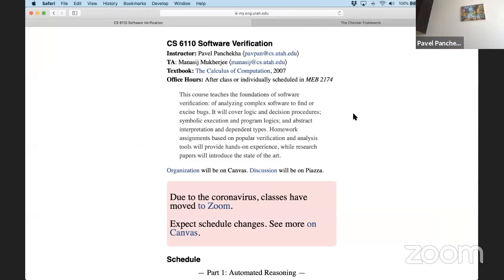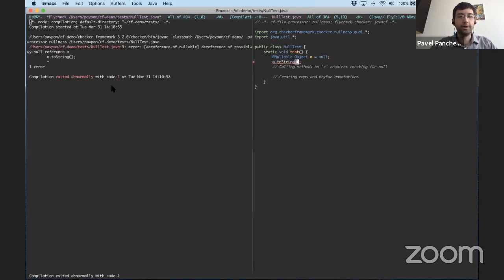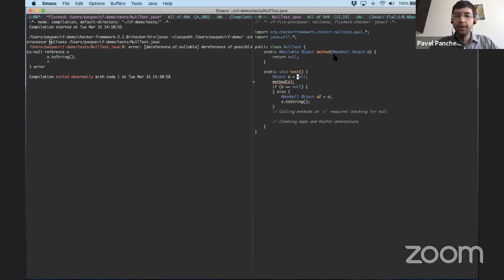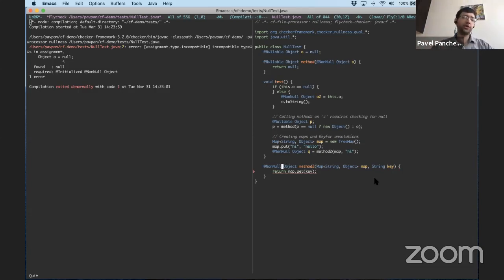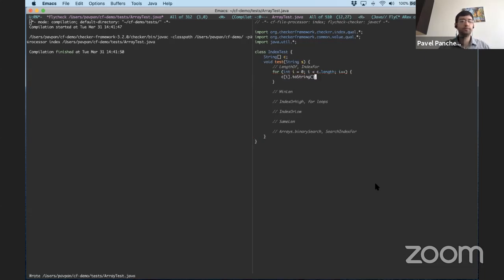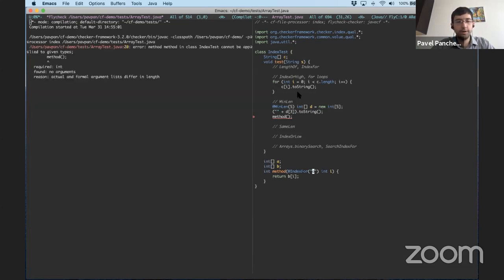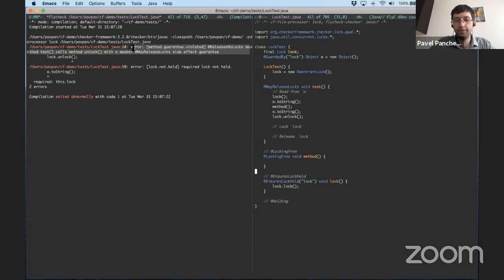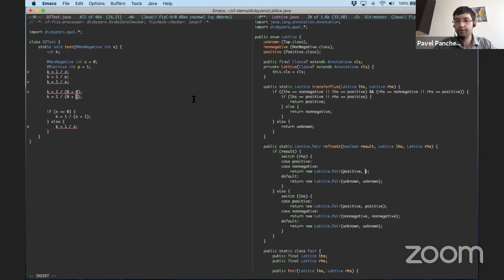CS 6110 Lecture 21